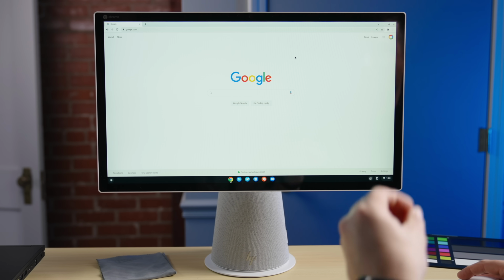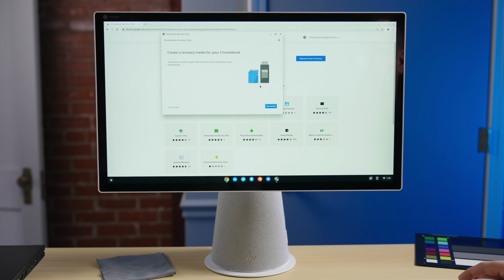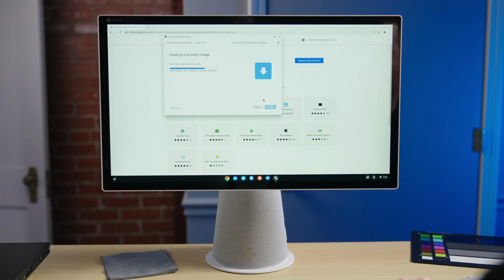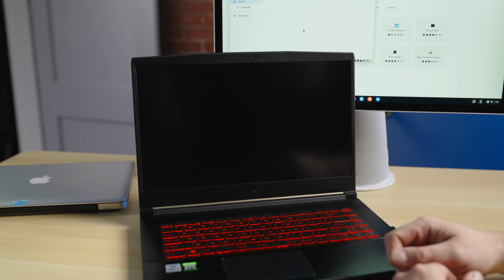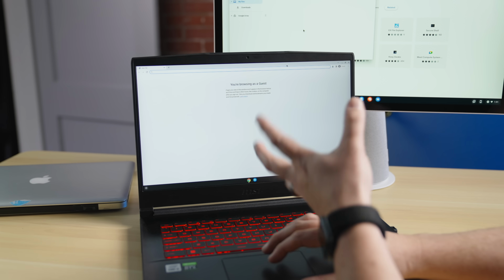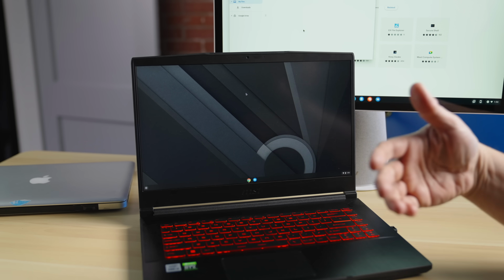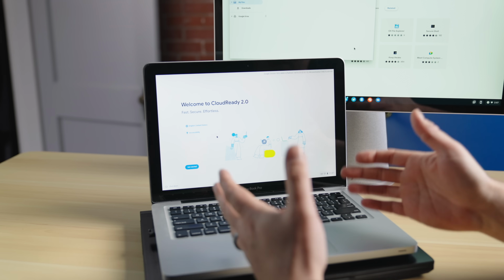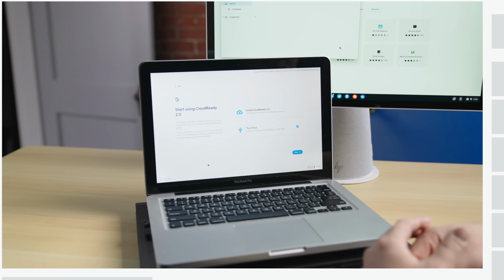How To Run Chrome OS Flex On Your Old PC or MacBook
We’ve been pretty excited about the announcement of Chrome OS Flex and what it could mean for scores of aging laptops – Windows and Mac OS included. Though we have a lot of content planned around this new OS from Google, we also realize that we’ve not put up a clear guide on how to actually get this up and running on your own device. With the USB method, you can test drive Chrome OS Flex without breaking anything on your computer and make the decision if it’s the right move for you or not. So why not give it a go?